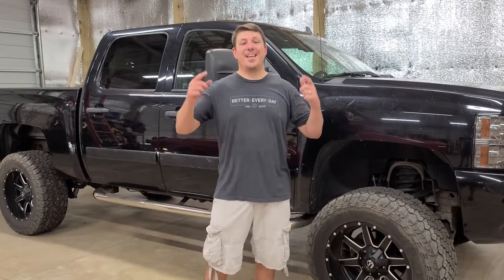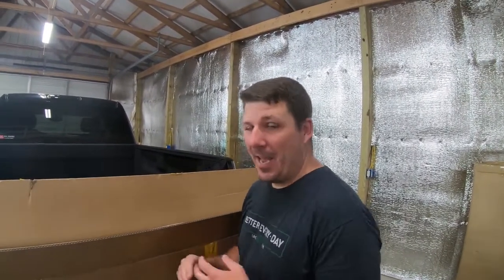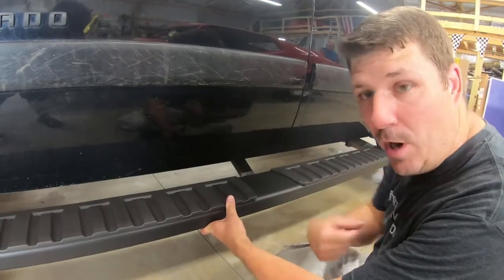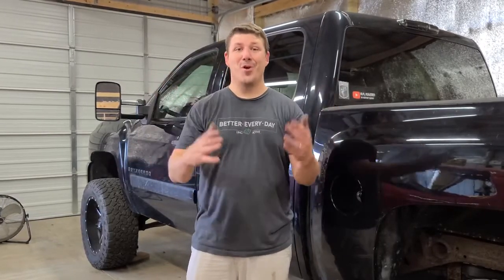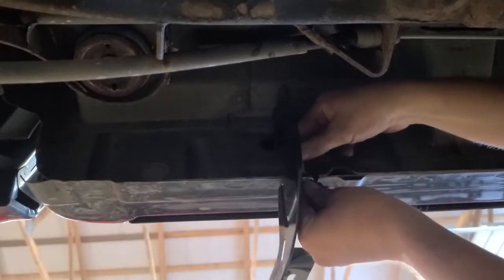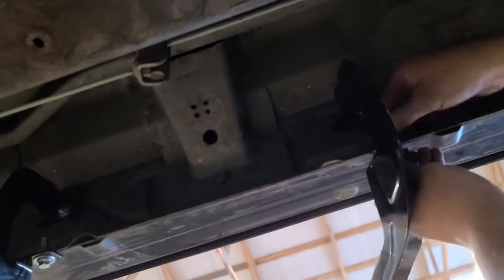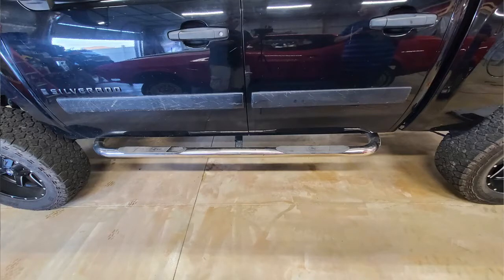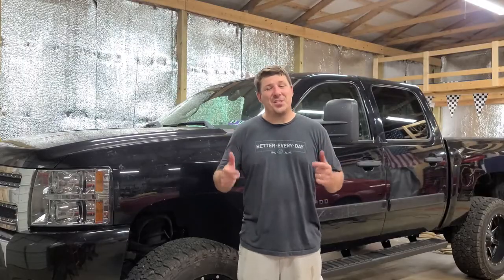YITAMOTOR® 6" RunningBoards for 07-18 Chevy Silverado/GMC Sierra 1500 & 2500HD/3500HD Crew Cab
YITAMOTOR 6" Running Boards are made of durable, heavy-duty Aluminum, and ABS plastic. They are designed for Chevy Silverado and GMC Sierra, with all parts needed, including mounting brackets and hardware.

FITMENT:
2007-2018 Chevrolet Silverado 1500 Crew Cab
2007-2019 Chevrolet Silverado 2500HD 3500HD Crew Cab
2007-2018 GMC Sierra 1500 Crew Cab
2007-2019 GMC Sierra 2500HD 3500HD Crew Cab